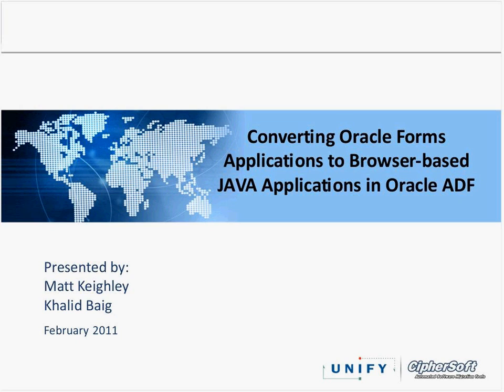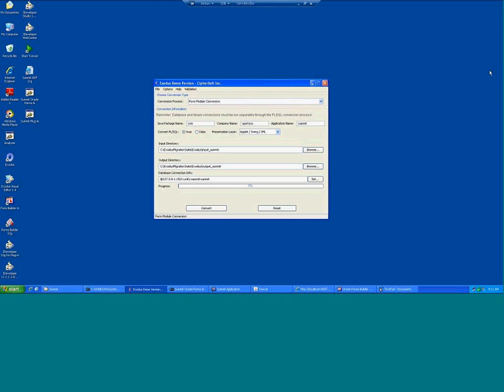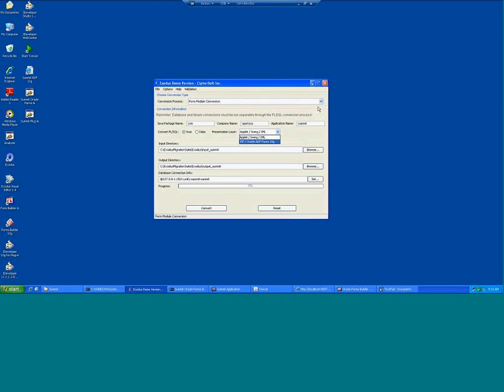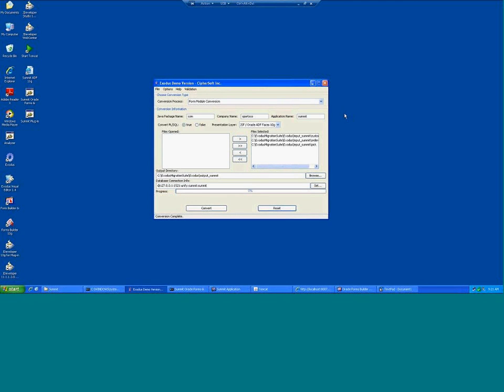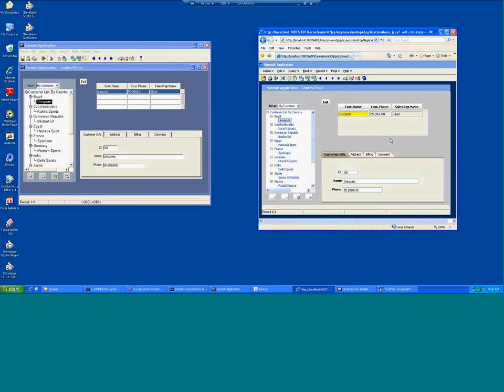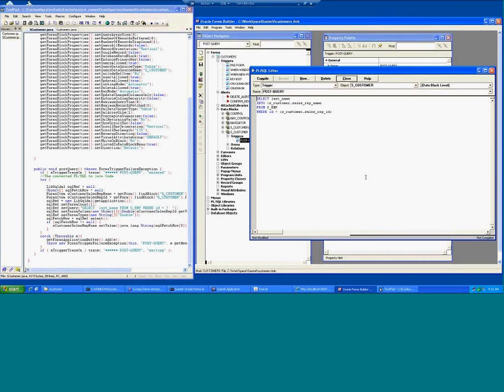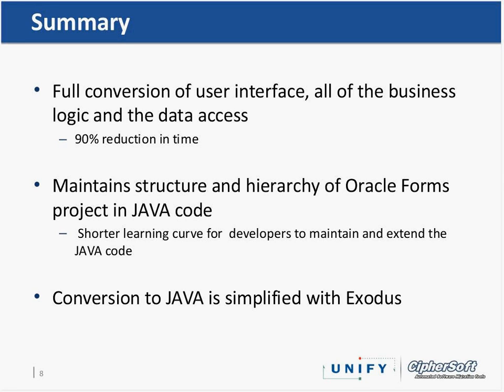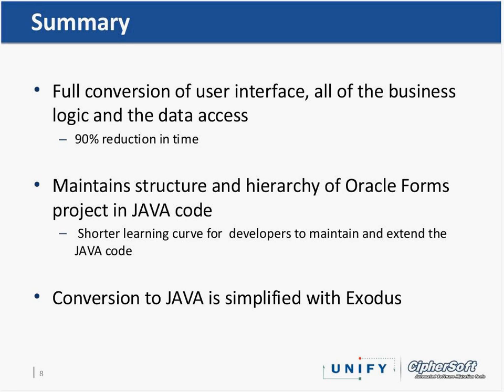Converting Forms to Java Apps in Oracle ADF